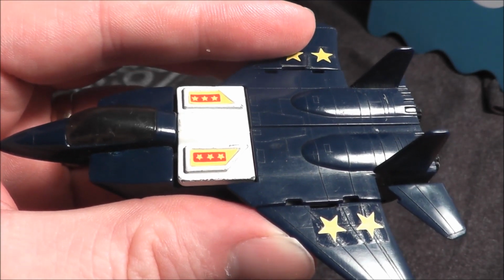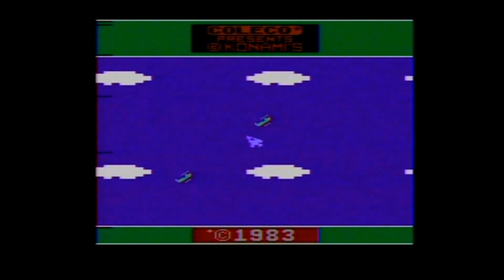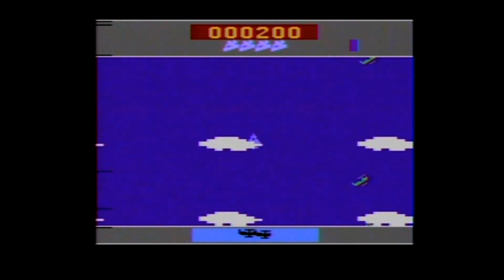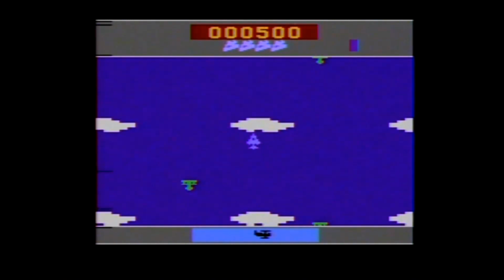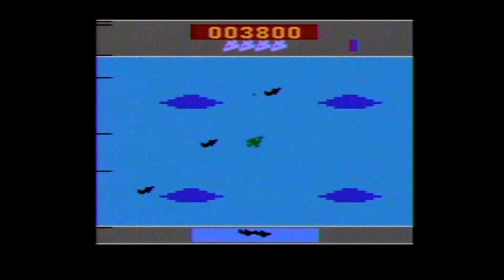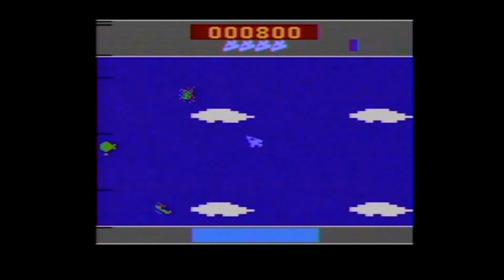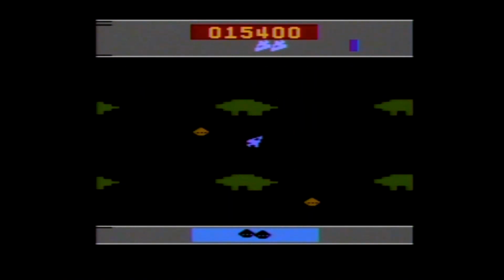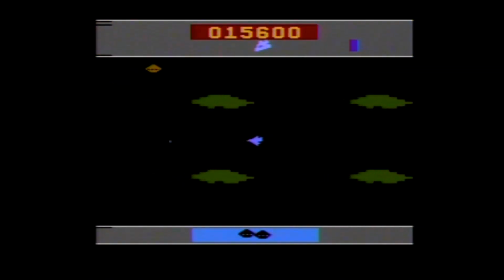Time Pilot Atari 2600 Review - The No Swear Gamer Ep 347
This is a re-upload with improved sound.

Today’s Atari 2600 game review covers Time Pilot by Coleco based on the Konami arcade game.